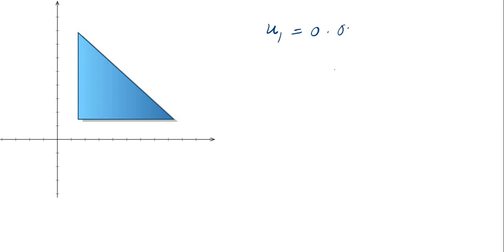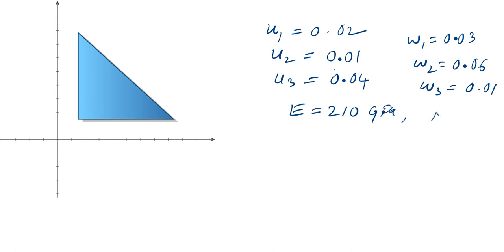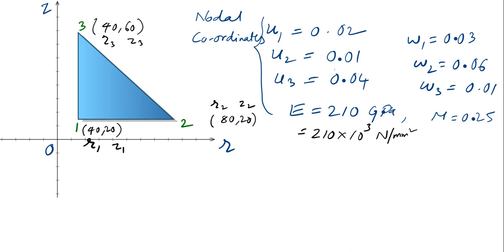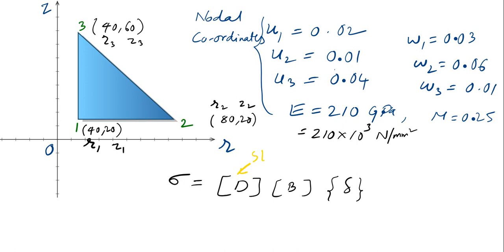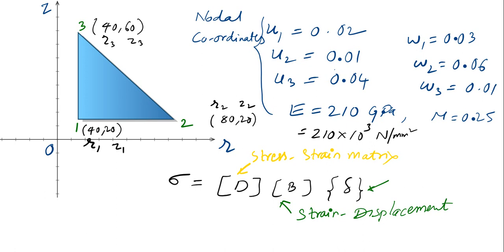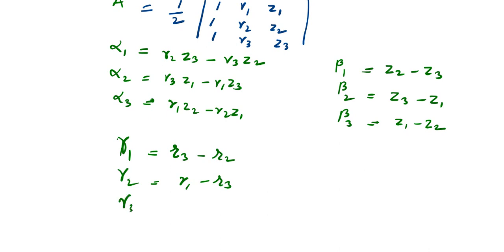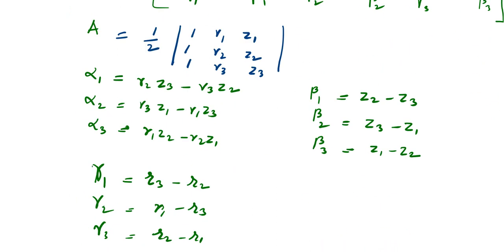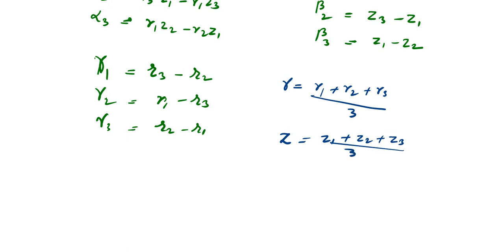Axi-symmetric Problems I axisymmetric problems in finite elements analysis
conditions for a problems to be axisymmetric

*The problem domain must have on axis of symmetry